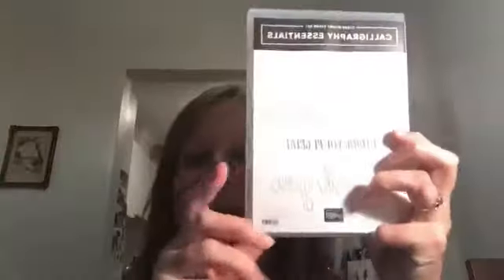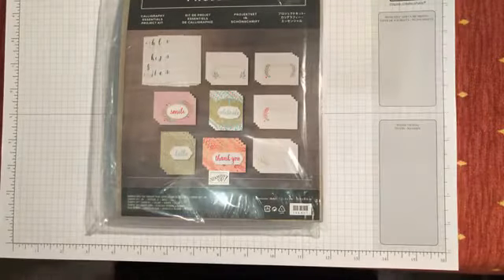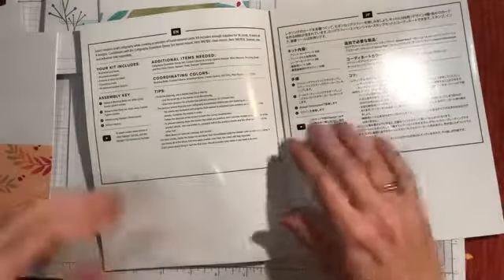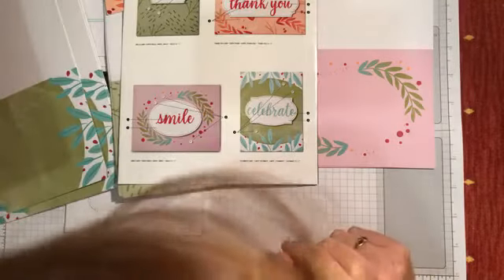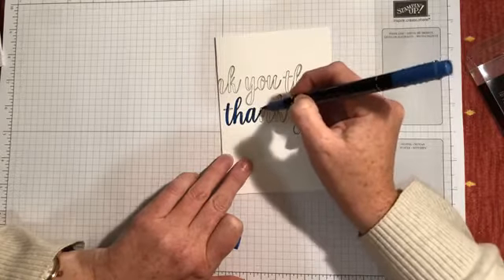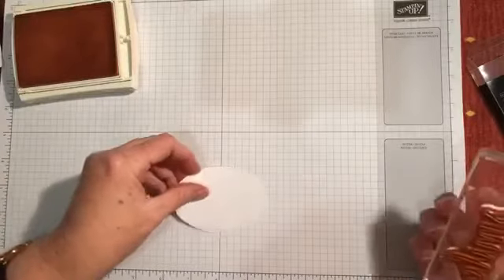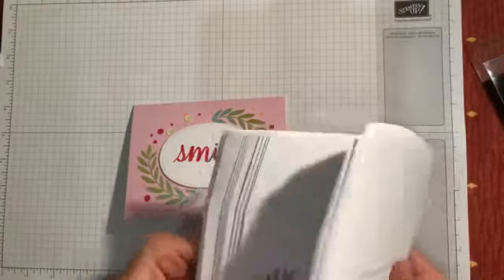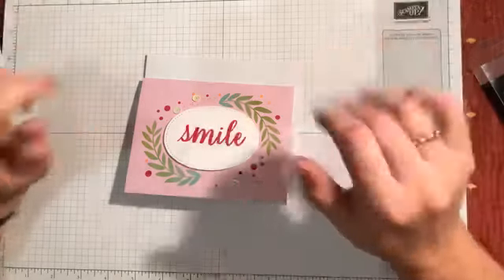Tuesday Tutorials - Calligraphy Essentials Project Kit (Stampin' Up!)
Stampin' Up! Australia Demonstrator Fiona Bradley shares the latest project from her craft room with you.